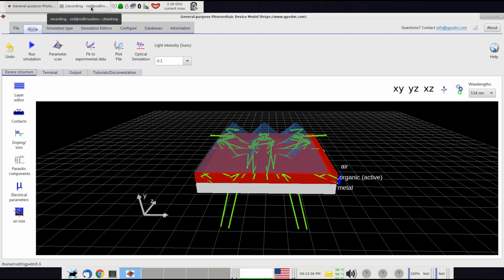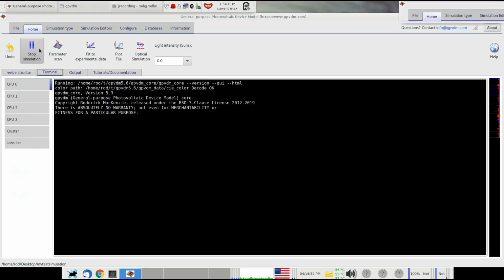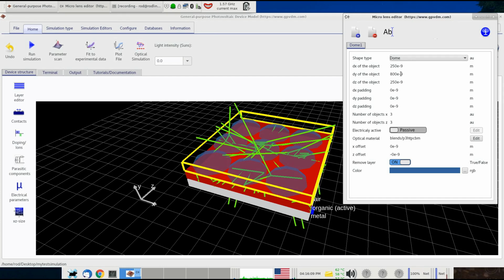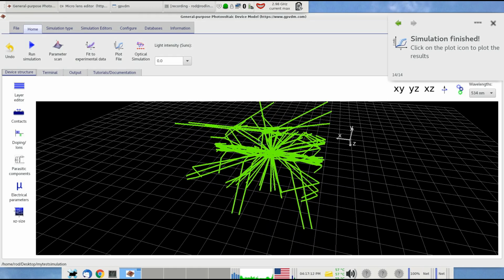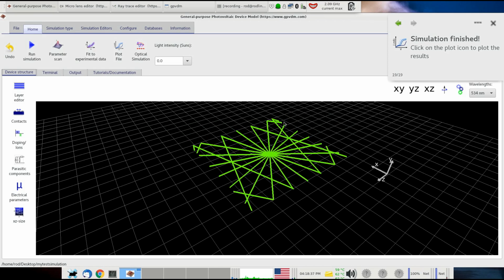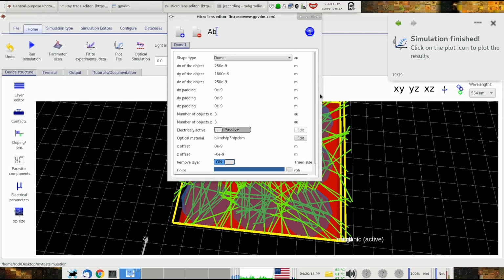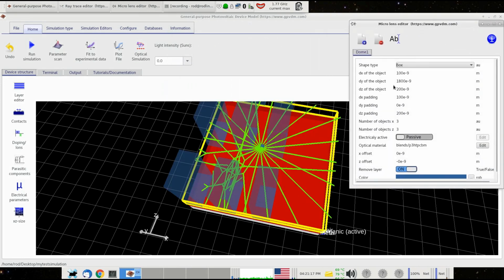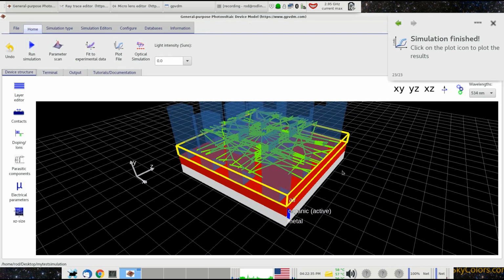Simulating optical microstructures in thin film devices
Simulating optical microstructures in thin film devices using ray tracing and gpvdm